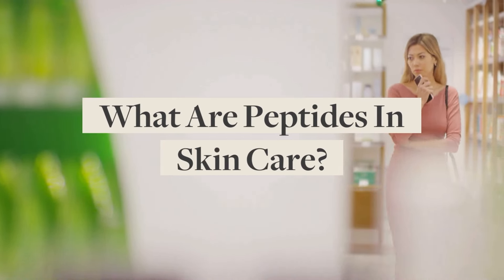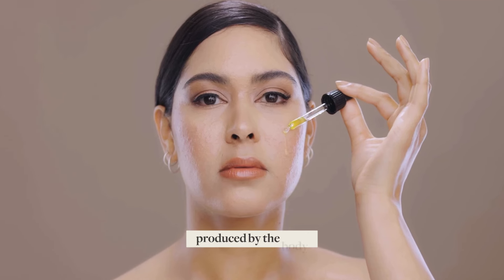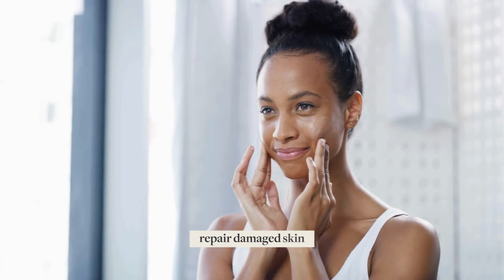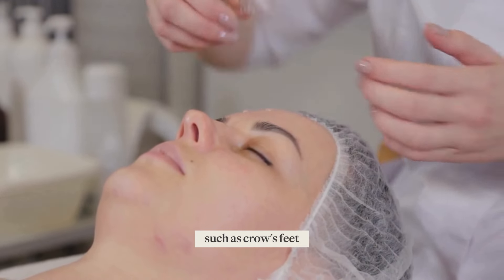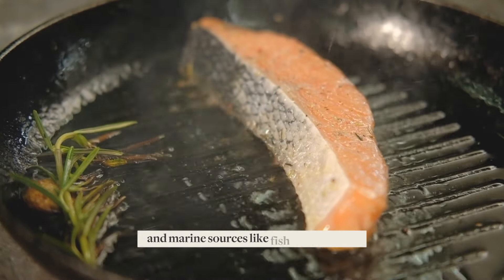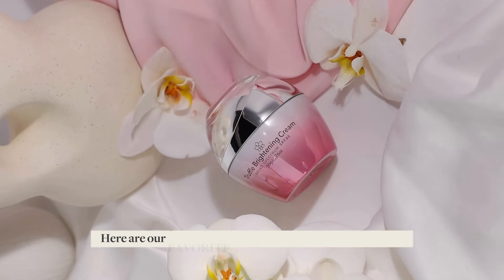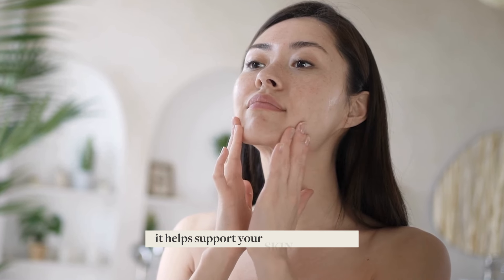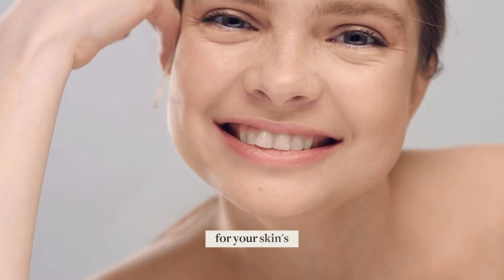How Peptides Transform Your Skin | A Comprehensive Guide to Peptides in Skincare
Peptides, short chains of amino acids and building blocks of skin proteins, are gaining popularity for their anti-aging properties. As our skin ages, it requires assistance in repairing and rebuilding, and peptides help by boosting collagen and elastin production. This results in reduced fine lines and wrinkles, improved skin hydration, and a more even skin tone. Peptides are categorized into signaling, carrier, enzyme-inhibitor, and neurotransmitter-inhibiting peptides, each with unique benefits for the skin. Popular peptides like Palmitoyl Tetrapeptide-7, Acetyl Hexapeptide-8, Palmitoyl Pentapeptide-4, and Copper Peptides are highlighted for their effectiveness. Natural peptides can also be found in food sources like meat, soy, oats, flaxseeds, and fish. Choose the right peptide skincare for you is also a must as not all peptides provide the same benefits.  Truffoire products like the Black Truffle Instant Repair Syringe and White Truffle Eye Serum, are enriched with peptides for anti-aging benefits and suitable for all skin types!

𝗔𝗕𝗢𝗨𝗧 𝗧𝗿𝘂𝗳𝗳𝗼𝗶𝗿𝗲
Truffoire is a luxury brand committed to providing the highest quality and most advanced anti-aging skincare products formulated with truffles. After helping over 300,000 women around the world, Truffoire is on a mission to help women turn back the clock on aging and live a lavish lifestyle while loving themselves again. Women join Truffoire's exclusive online community, Unprecedented, Customized Luxury Skincare, private memberships, VIP Concierge Service, and personalized attention from our Elite Experts.